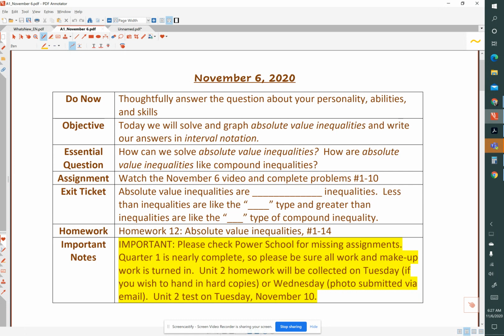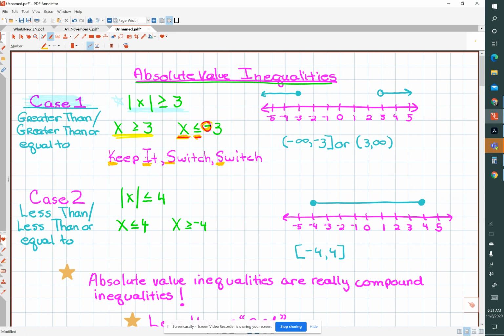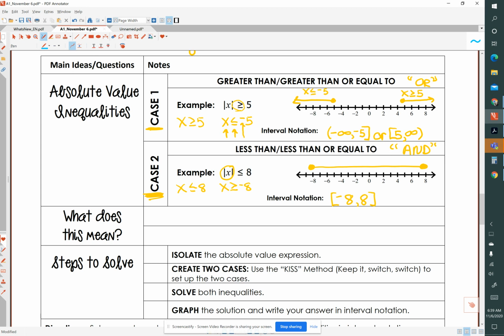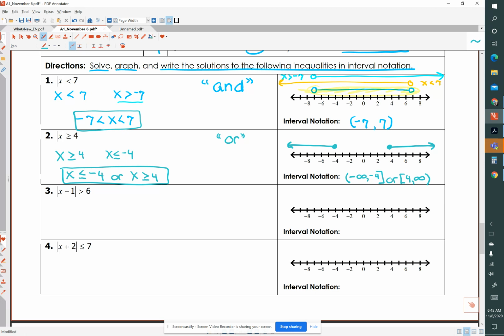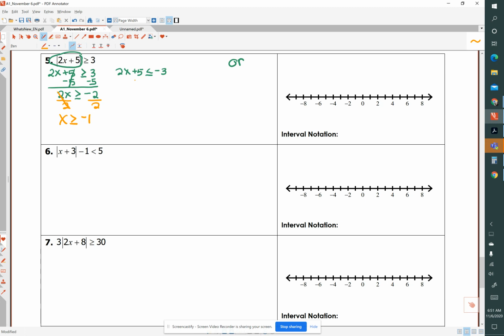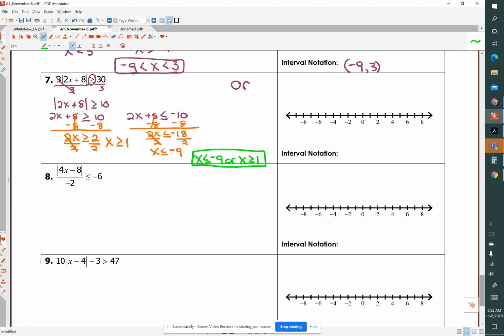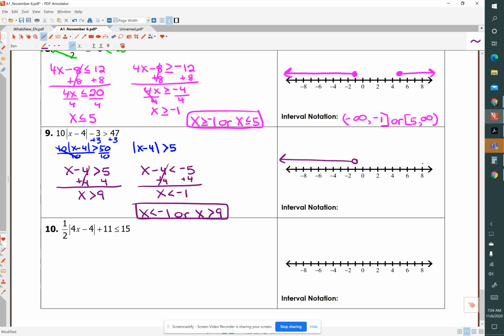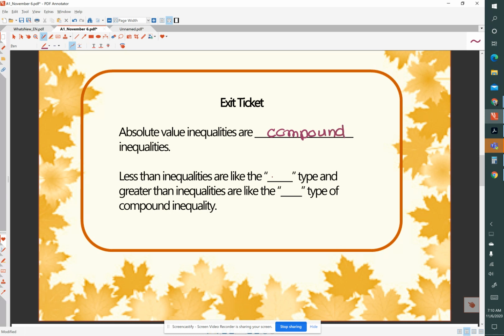Absolute Value Inequalities